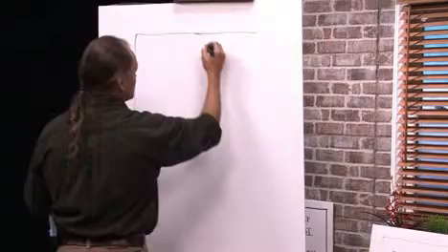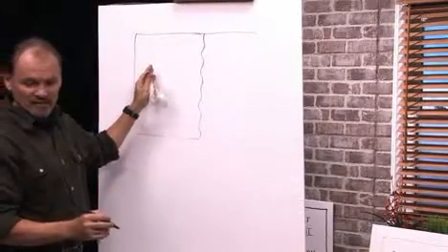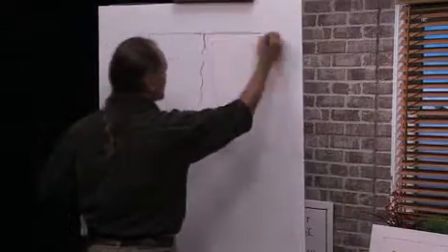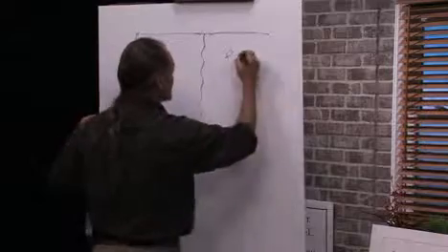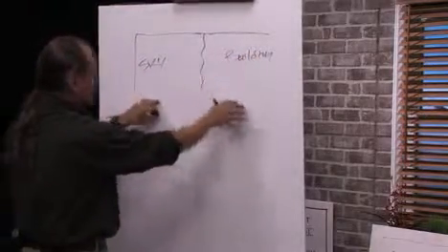Free Art Lesson - Dan Nelson - Painting Edges